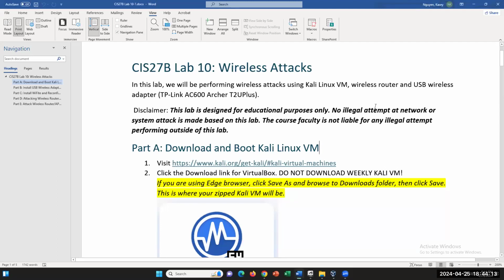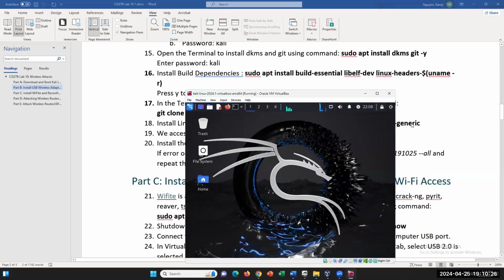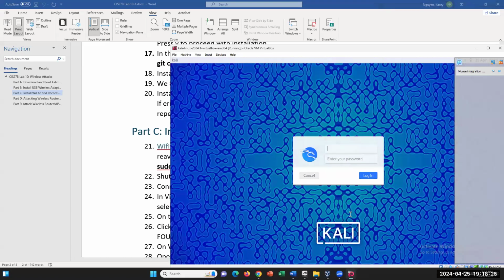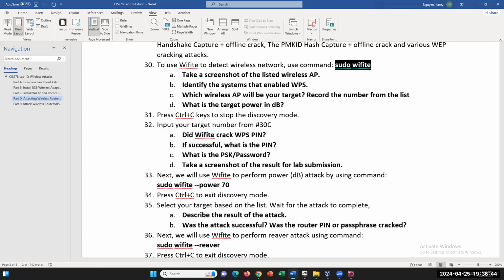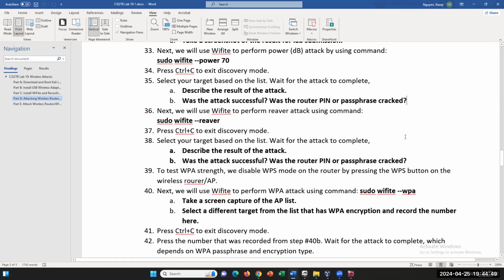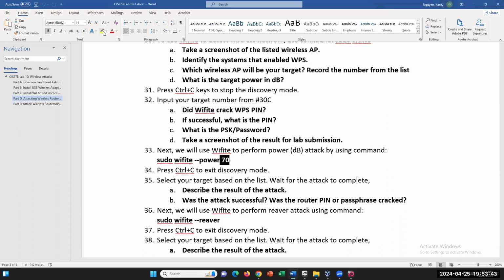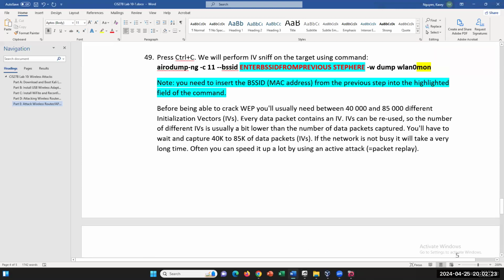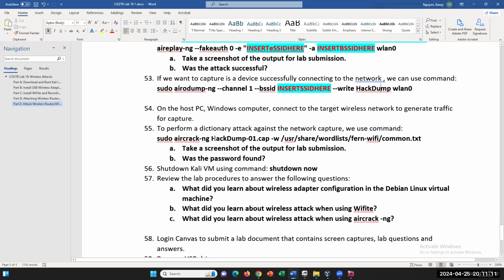CIS27B Lab 10: Wireless Attacks for Pent-testing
Demonstration of practical exercise in setting up USB wireless adapter in  virtual machine, perform wireless attacks for pen-testing using Kali Linux, wifite, airmon-ng, besside-ng and aircrack-ng tools.